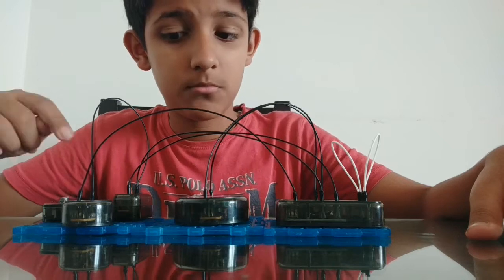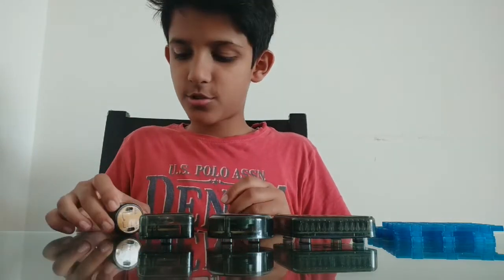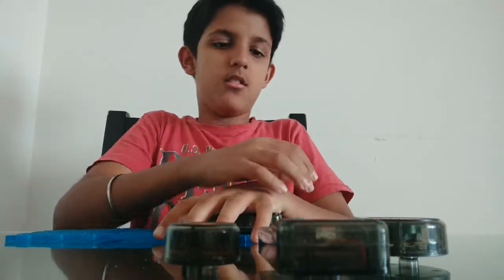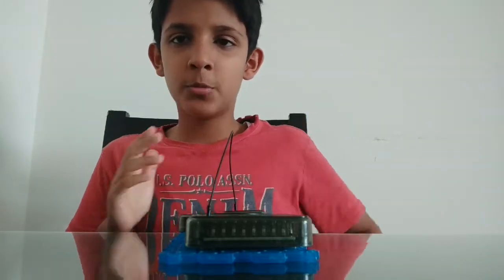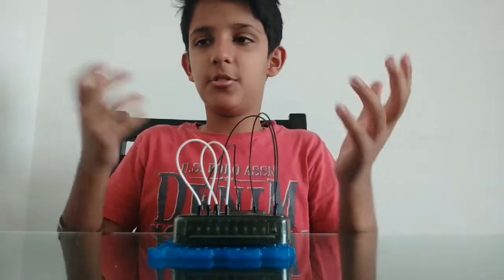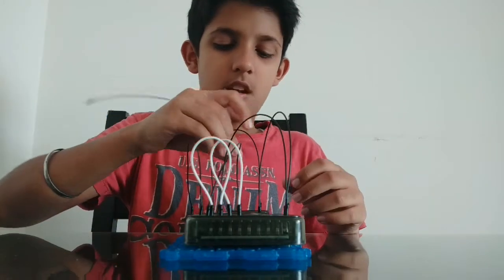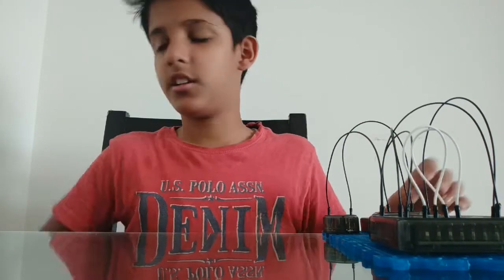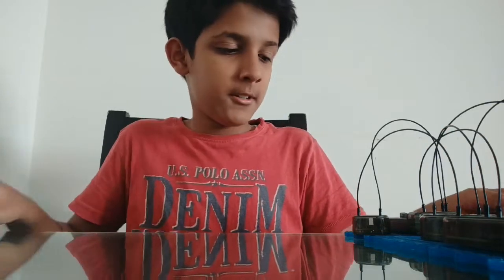How to make a Musical baton! | Circuits tutorial